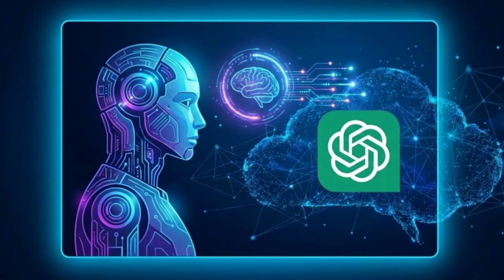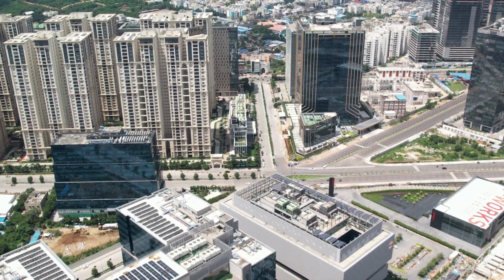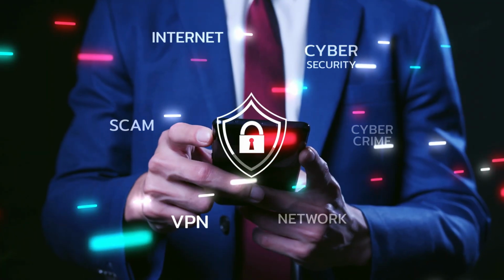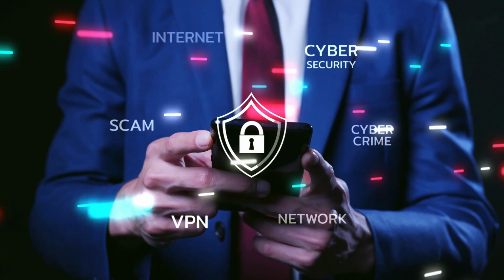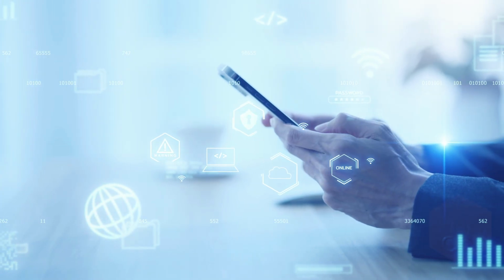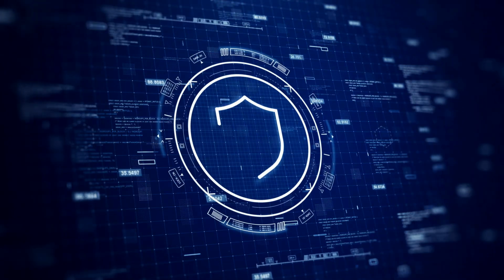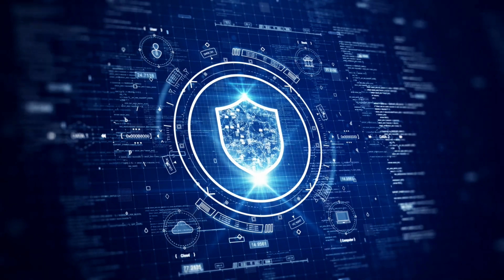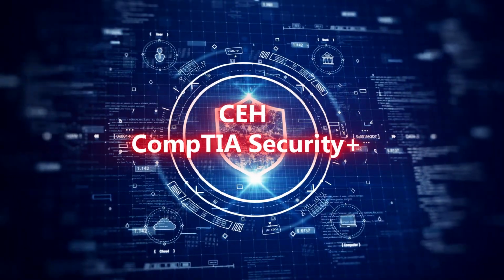Best IT Courses for 2026? These Skills Will Get You Hired Fast!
Are you confused about which IT course to choose in 2026? The job market is shifting towards AI, Data, and Cloud. In this video, I break down the top 5 high-paying IT skills in India based on real industry data.

Whether you are a fresher (B.Tech/BCA) or a non-IT professional looking to switch careers, this roadmap will help you choose the right path.